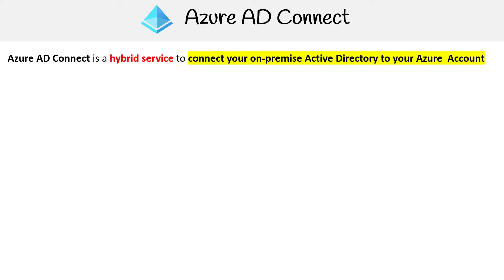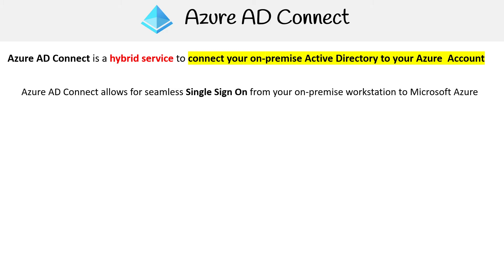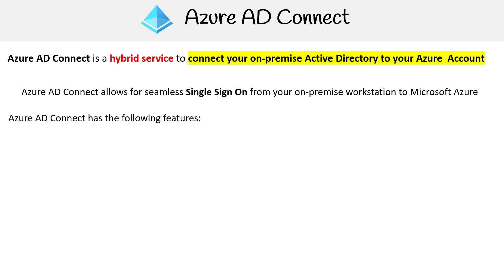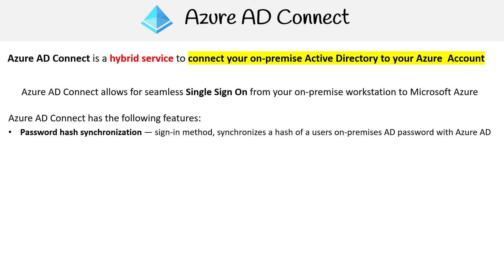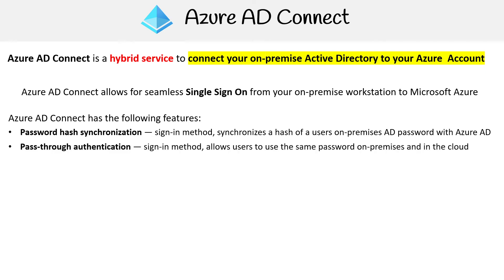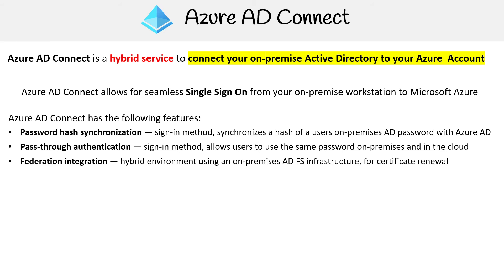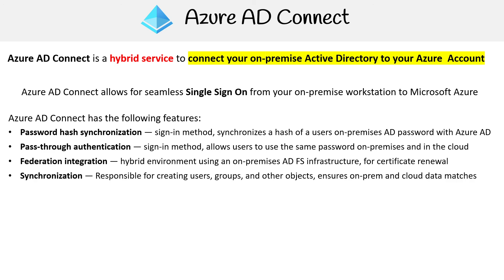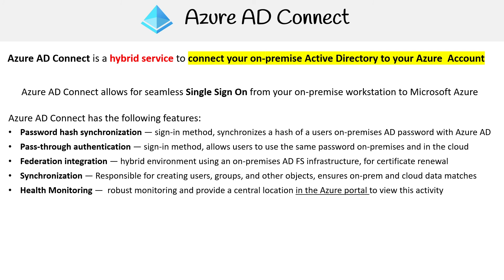AZ 104 — Azure AD Connect